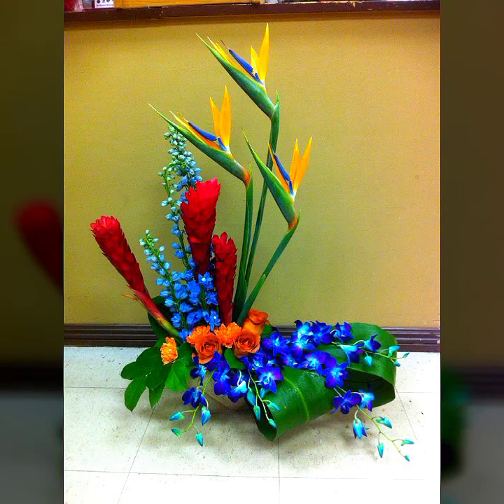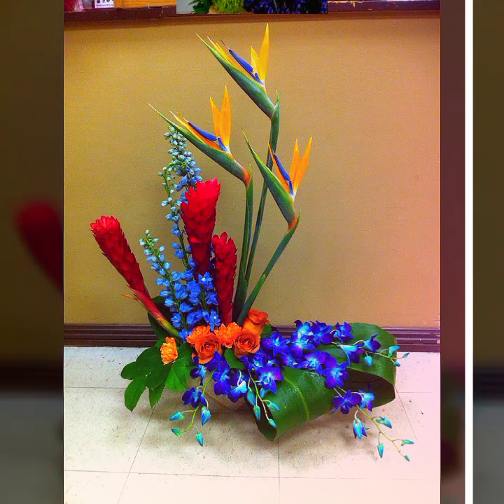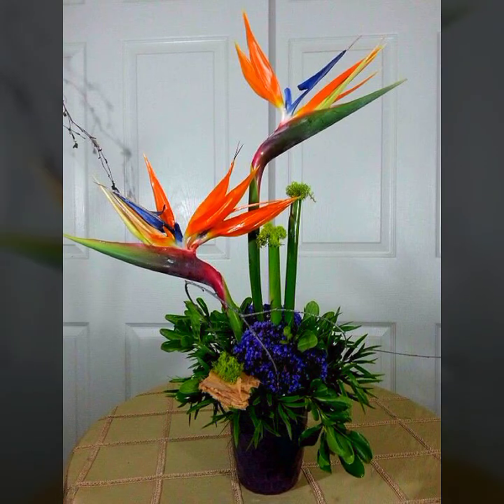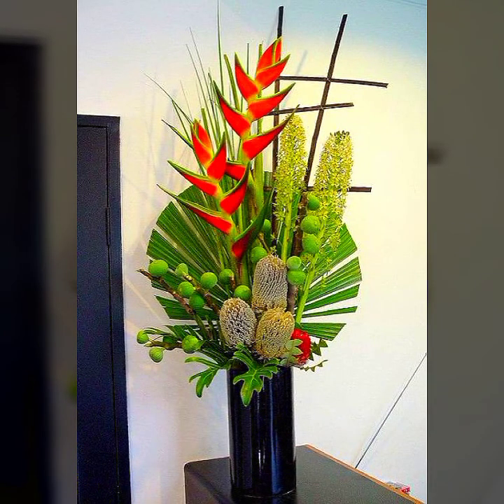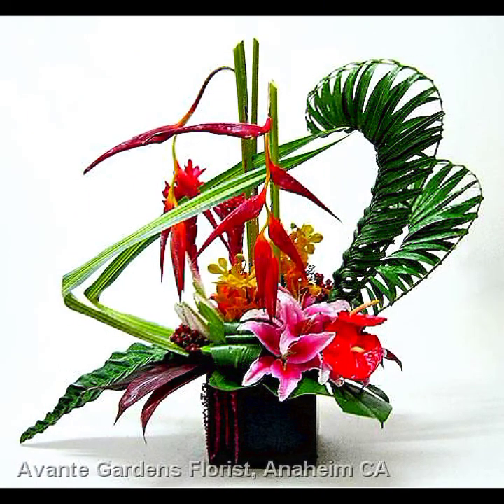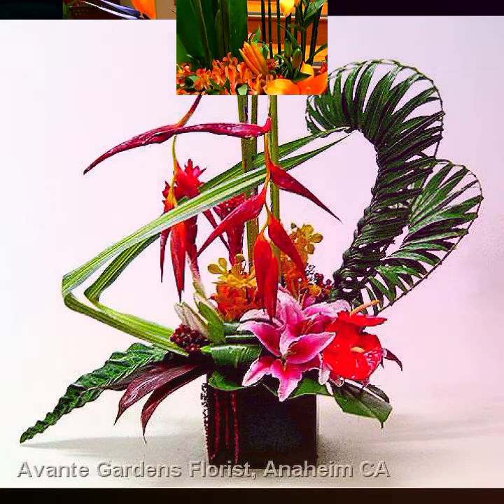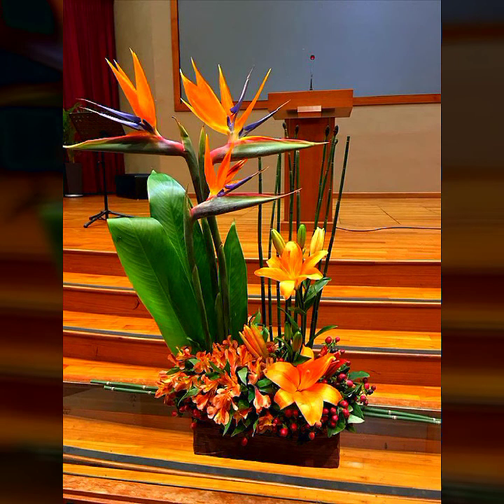Authentic fresh ikebana japanese floral arrangement for home decor/best moribana flower arrangements